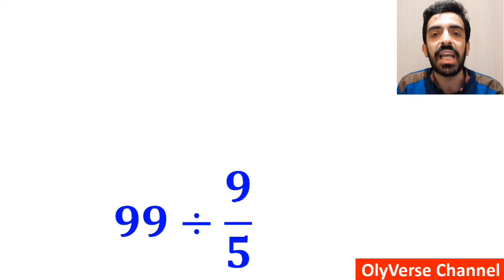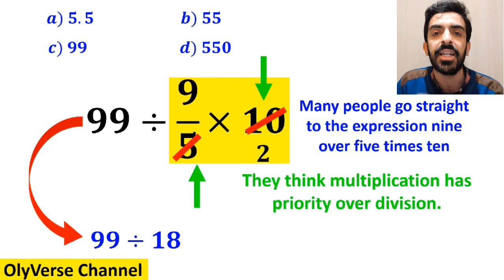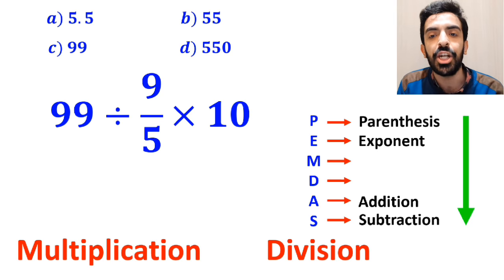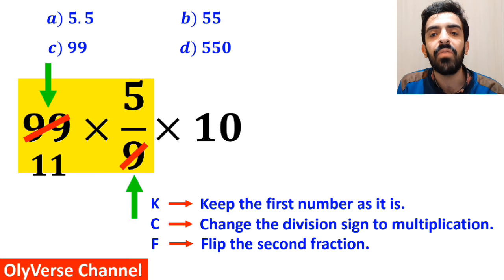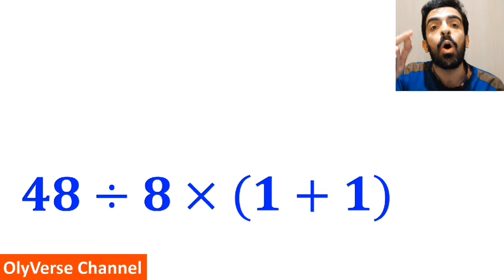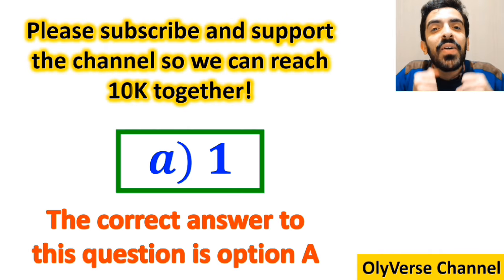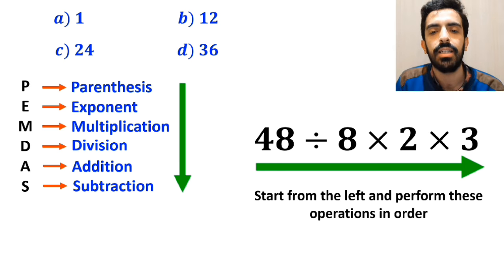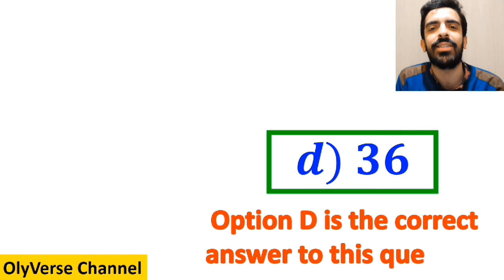🔥 99% of People GIVE UP On This Amazing Viral Math Question! 🤯 Will YOU?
🔢✨ Think you know PEMDAS? Think again!
In today’s math challenge, we break down a deceptively simple expression that almost everyone gets wrong!
Let’s solve it step by step and uncover why following the correct order of operations (PEMDAS/BODMAS) is so important.

🌟 Don’t forget to pause the video and try the question yourself before watching the solution!
Drop your answer in the comments — let’s see how many people can crack it! 💬🔥